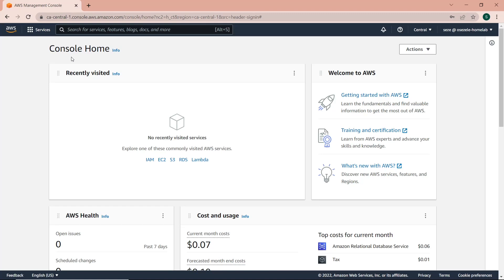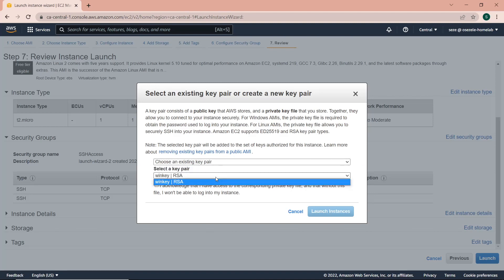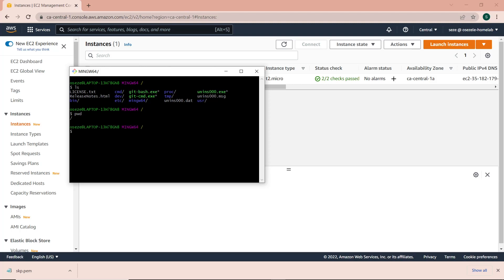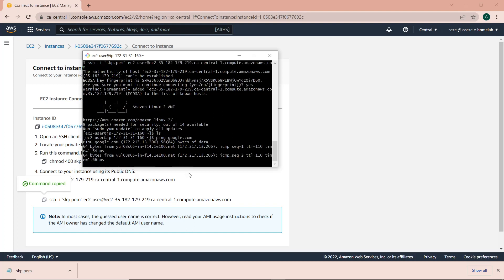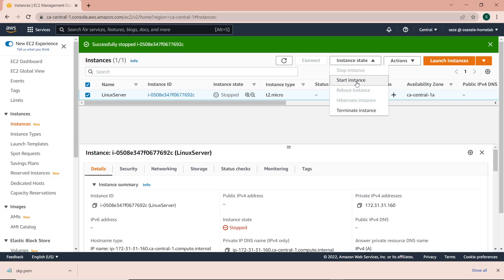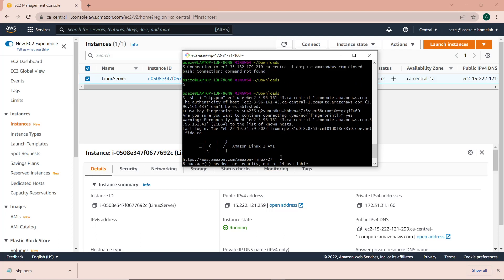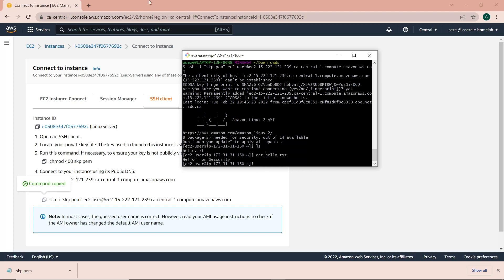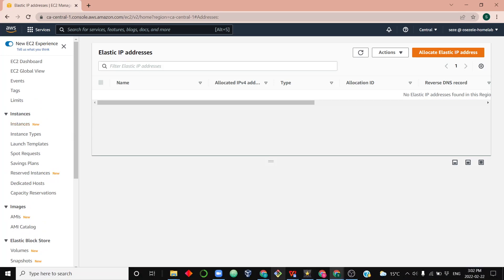Private, Public and Elastic IP Addresses on Amazon Web Services (AWS)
In this video I explain and demo how IP addresses work on Amazon Web Services.